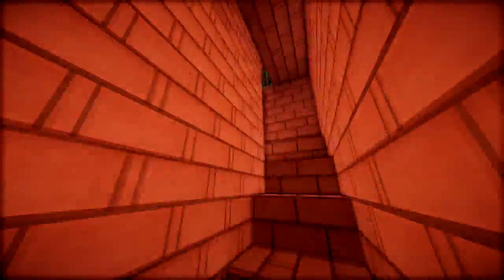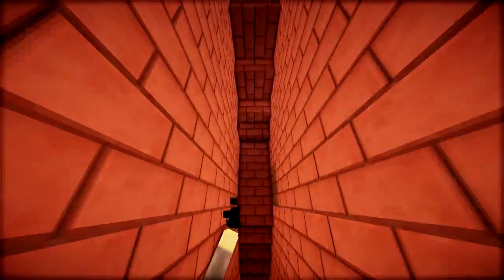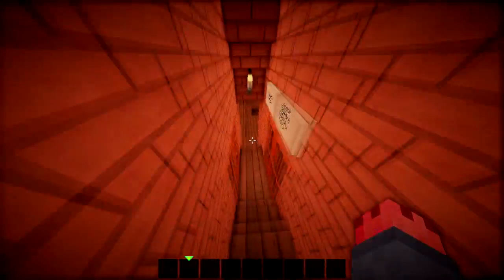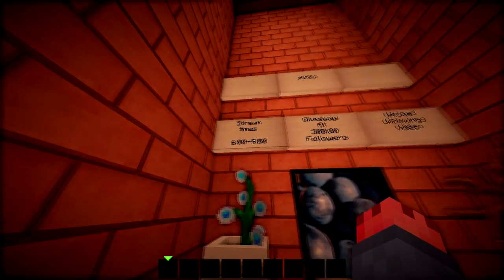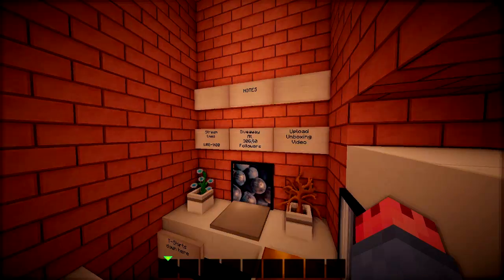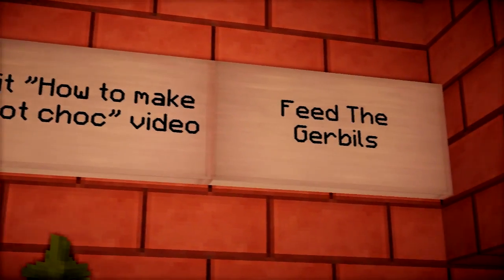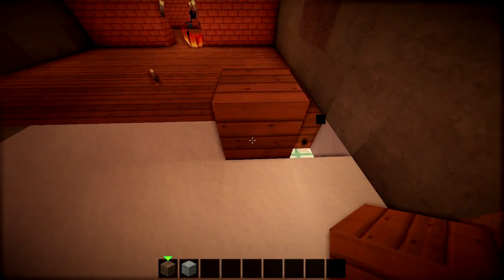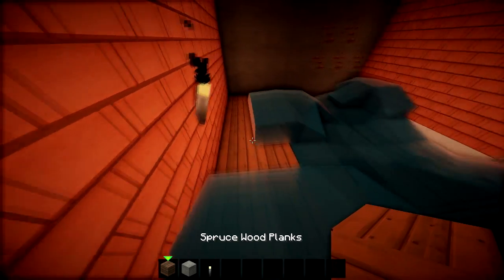"Creepon Control Your Lava" Minecraft Henry Builds w/ TaylorDesigns - EP5 S2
Hello Everyone and welcome back to a new episode of Henry Builds!

In this video we give a full tour of what we have been doing with our basement and being building a live stream room

The computer:
CPU: AMD FX8320 @ 3.5ghz (turbo 4.0ghz)
After Market cooler: Cooler master Hyper 212 evo
GPU: EVGA super clocked Nvidia GTX 760 2GB GDDR5
SSD: Samsung 840evo 120GB
HDD: WD caviar Black 1TB
PSU: EVGA 600B
Motherboard: Asus M5A97 EVO R2.0